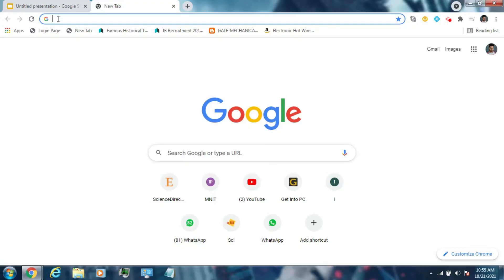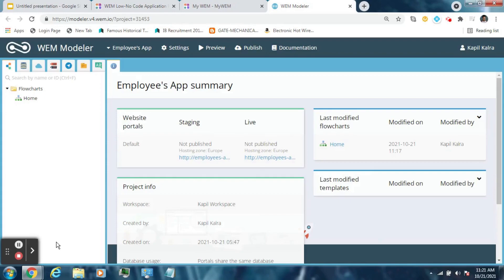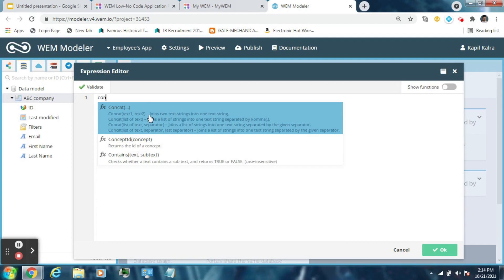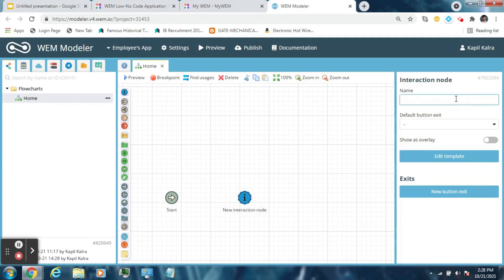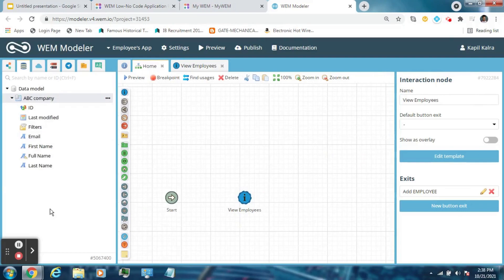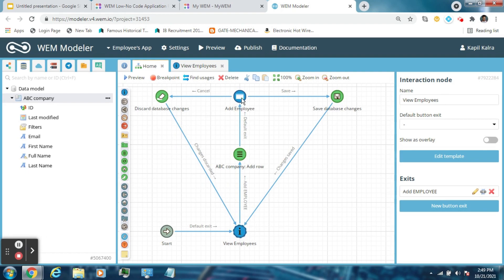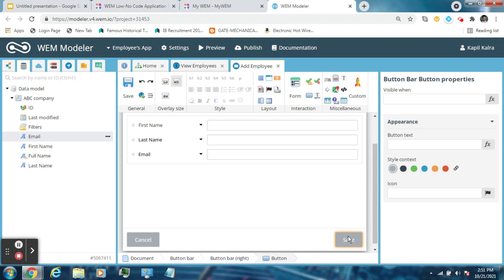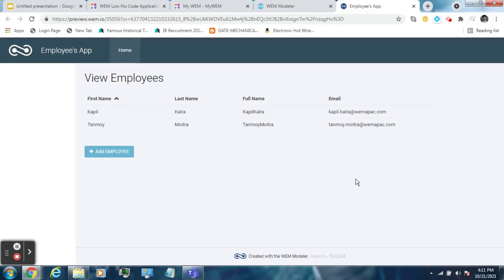How to Build Employee Data App in WEM | WEM APAC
Learn how to build an application to record and display Employee's data of a company in WEM. It is easy and quick. Forget coding, the future in no-code.